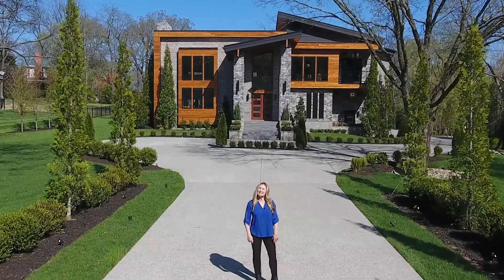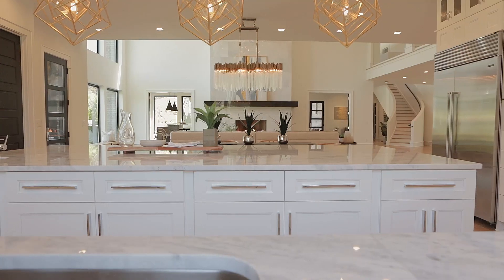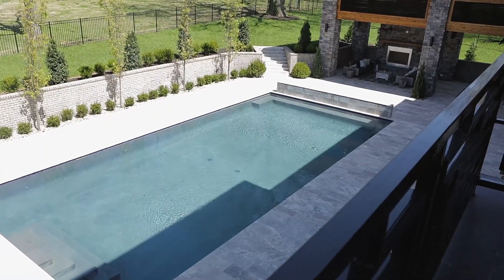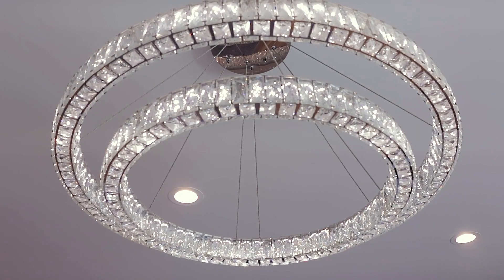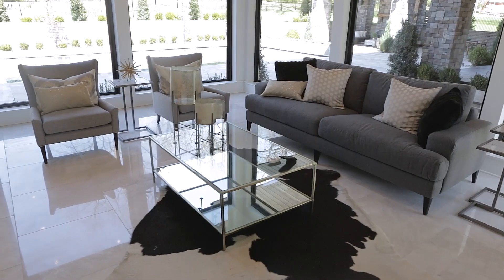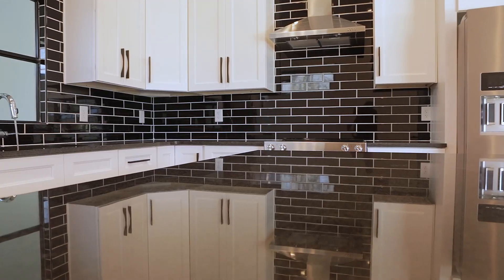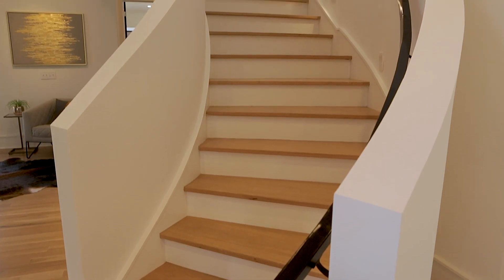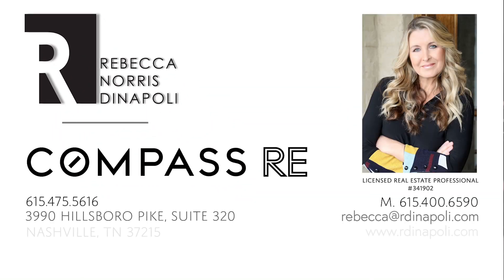Rebecca Norris DiNapoli 5026 Franklin Pike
Tour of Rebecca Norris DiNapoli's listing 5026 Franklin Pike, Nashville, TN 37204